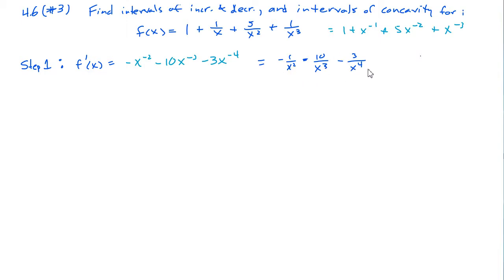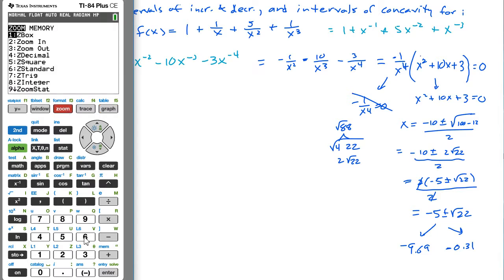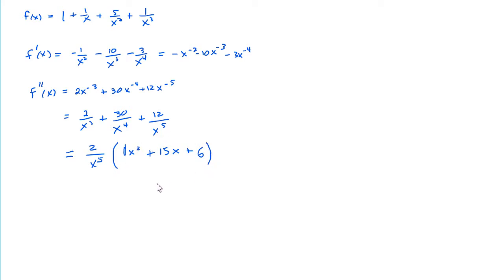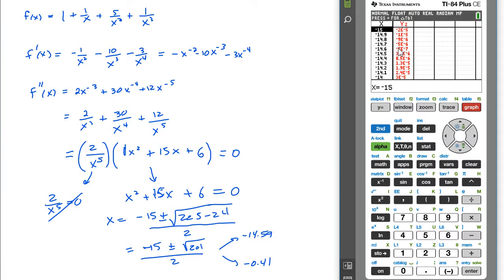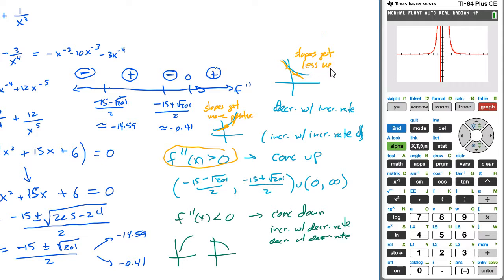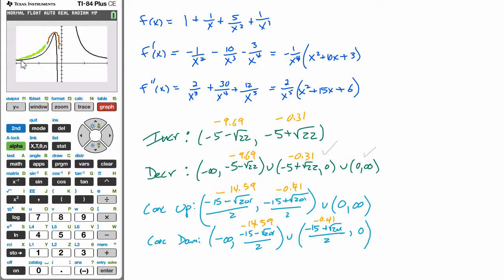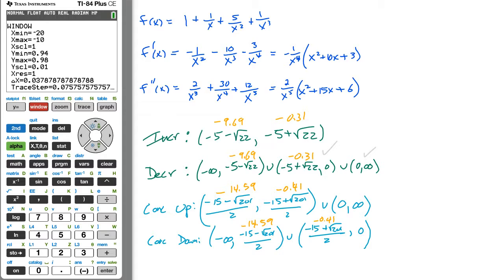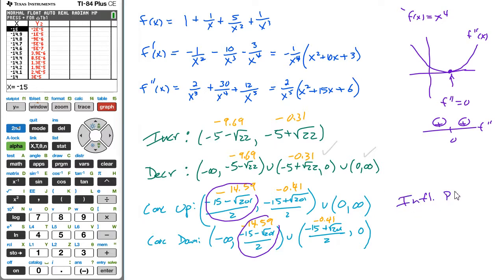MAT220 Sec 4 6 Prob #3